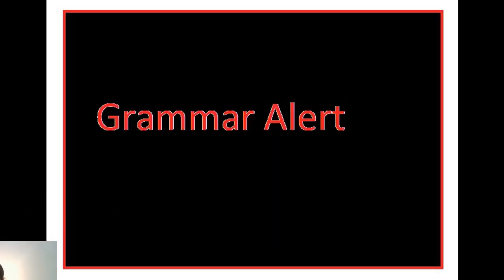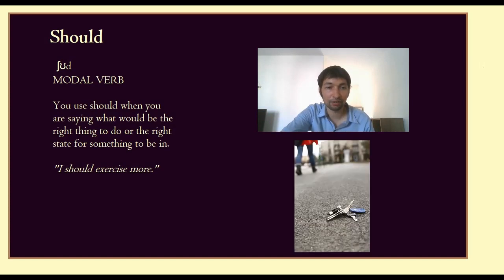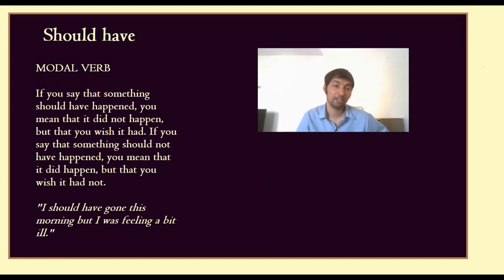Should and Should have. Discussing problems. Advanced English Language.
Practice making sentences using should and should have. Using the past participle. Describing problems from pictures of real life situations.